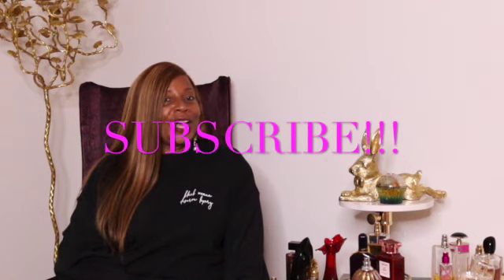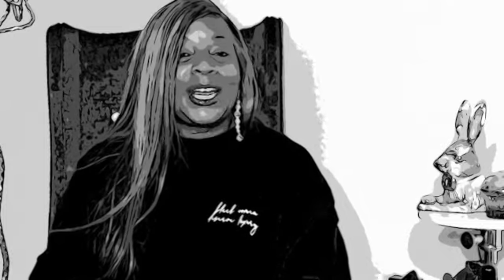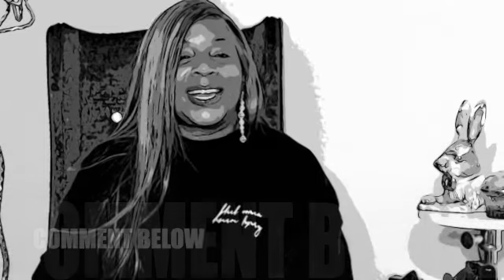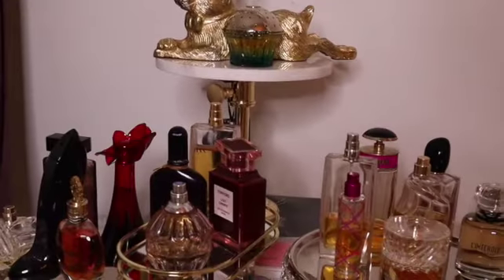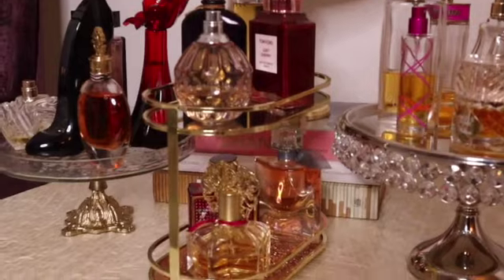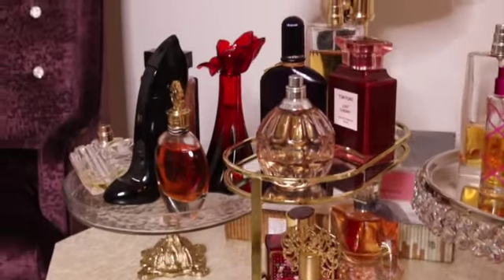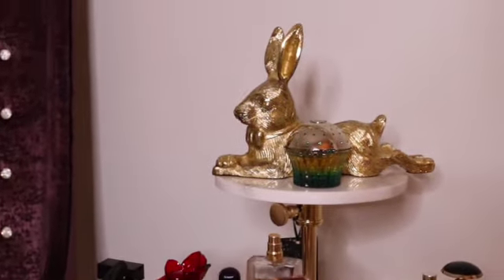SPRING LUXURY FRAGRANCE HAUL 2021|SPRING SCENTS|CLASSIC CEE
Hi, Today's is all about the new spring fragrances I picked up to start a FRESH for 2021.  I picked up several luxury brands that I am sure you will like.

Be Safe!

Please let me know what you thought of the fragrances and what video you would like to see next!!

Until the next time stay classy & stay confident..  My name is Carmen!! I hope to see you soon.